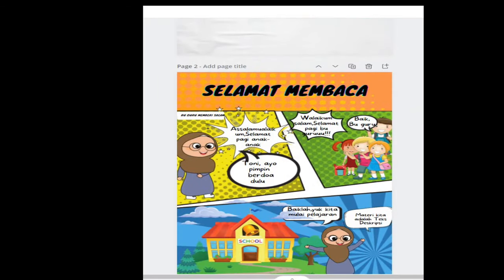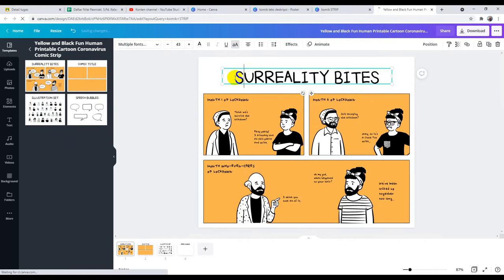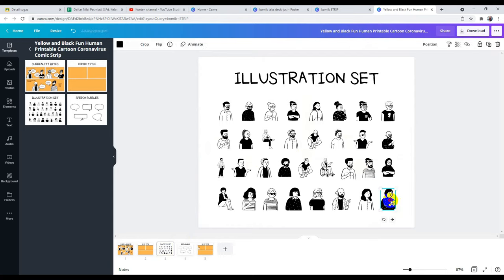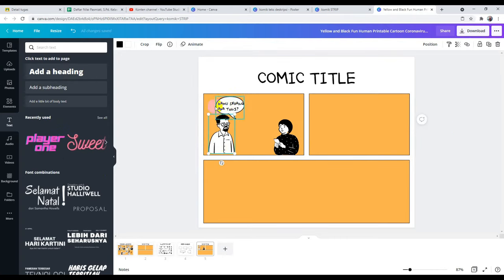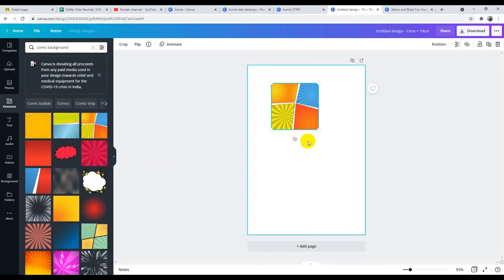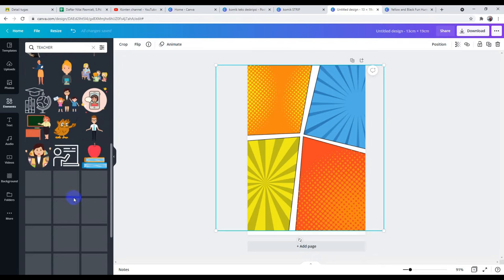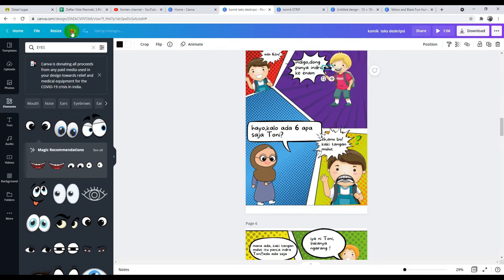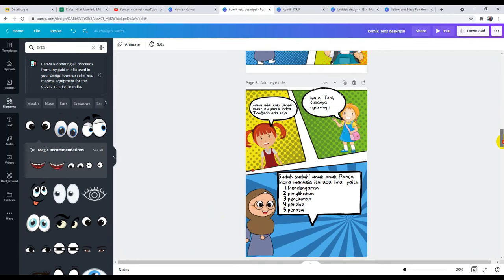TUTORIAL MEMBUAT KOMIK PEMBELAJARAN DENGAN CANVA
cara membuat komik pembelajaran dengan mudah menggunakan canva.com. Yukz simak videonya sampai selesai